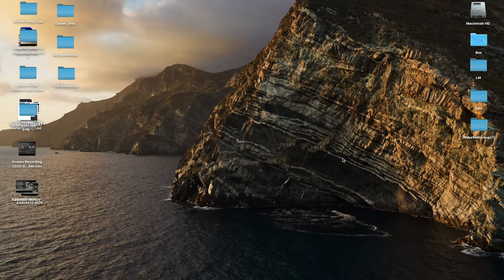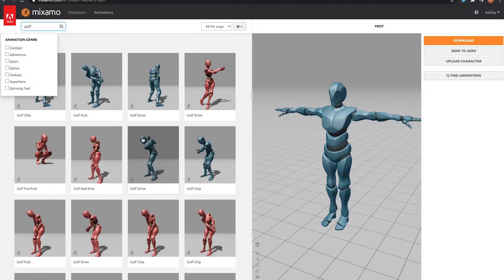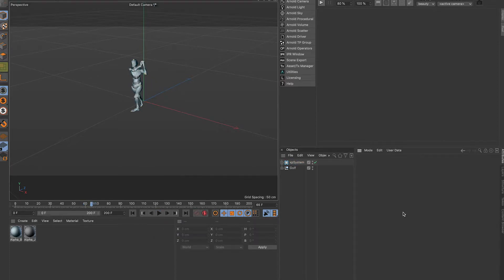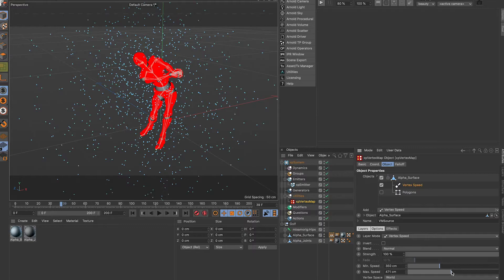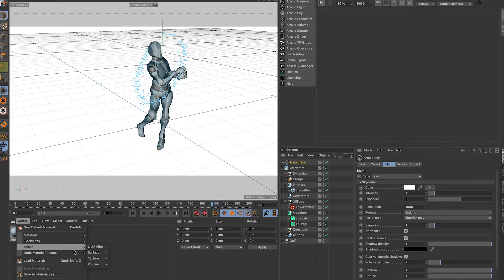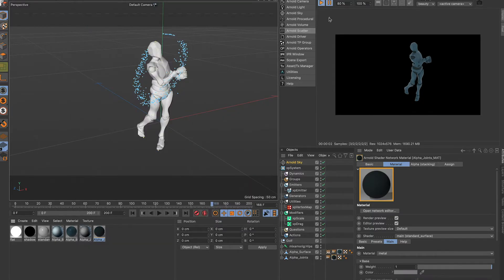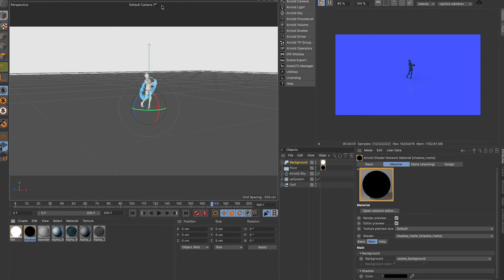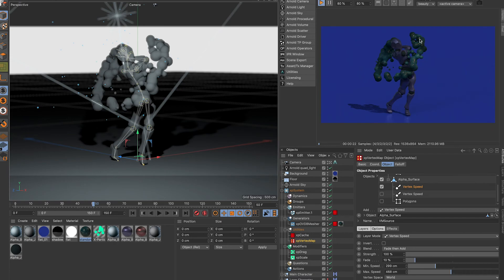Cinema 4D Tutorial: xpVertexMap & X-Particles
Check out this quick tutorial on how to make your x-particles emit based on the speed of your animation or character! The character used was from Mixamo and is free with an Adobe Cloud subscription. This is a great way to add simulations, such as dust, fire, and smoke.